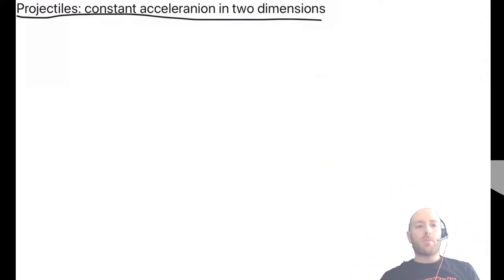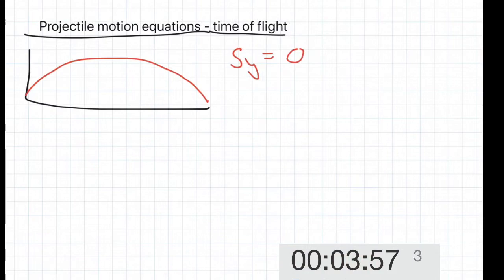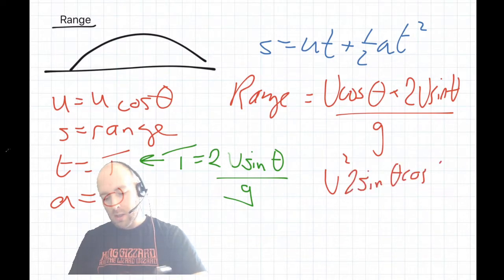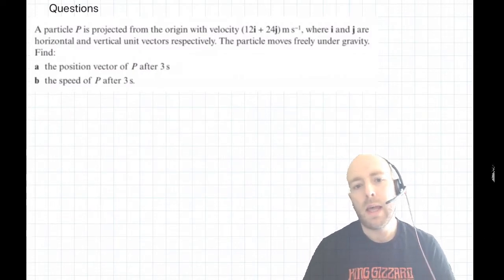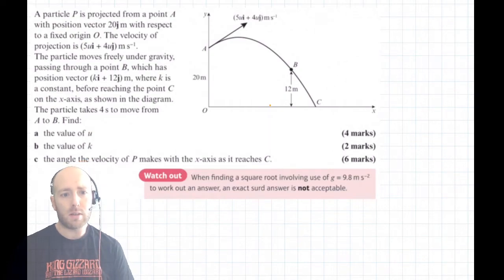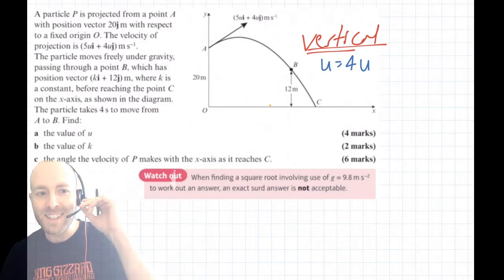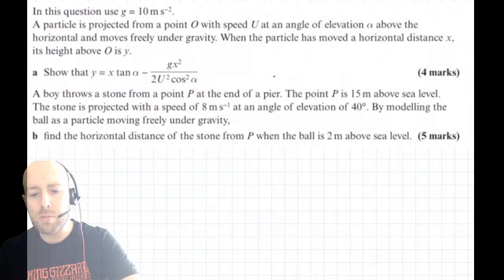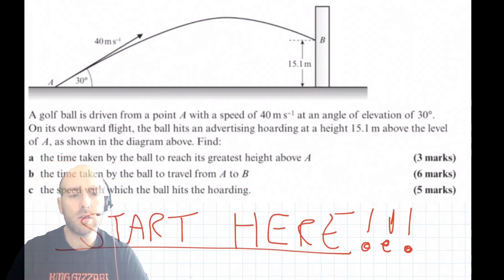Further Maths Thursday 26th March 9:15am Projectiles